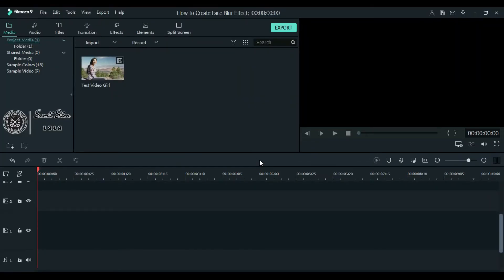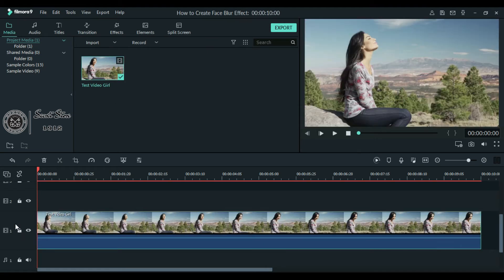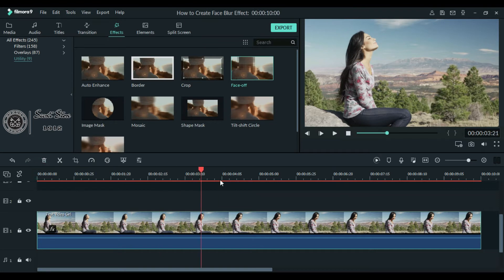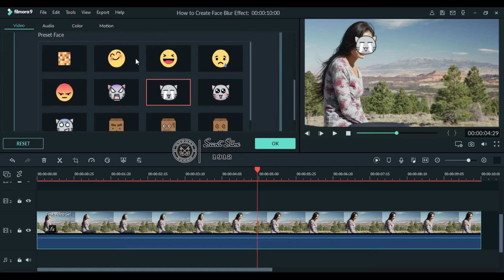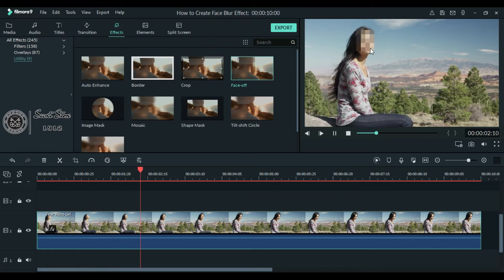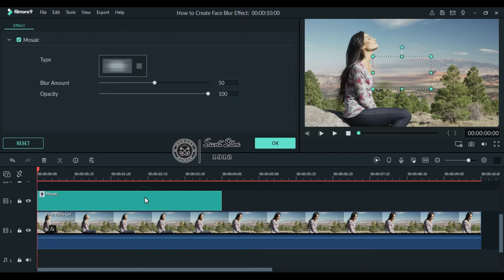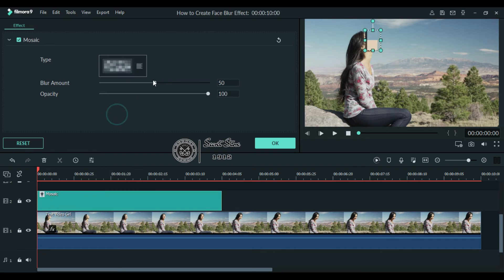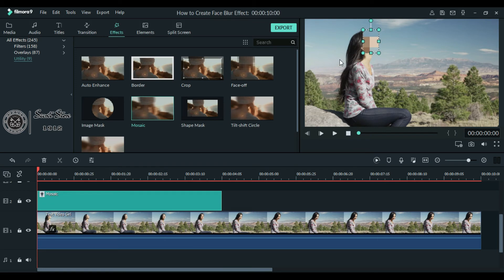How to Create Face Blur (MOSAIC) Effect | Wondershare Filmora 9 | SS 1912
| SS 1912 |
Hey Everybody!
Welcome to this NEW Series of Video Editing Tutorials, Here i will be showing you tips & tricks on how to edit your videos, easily and professionally. I will show you each and everything in an easiest way possible, so that it's convinient for you guys to watch & learn new ways of editing.
And if you guys have any problems/ issues or facing any difficulties, simply comment me, i will try my best to solve your editing issues,

Kindly Keep Supporting Us for more content like this,

| Secret Store 1912 Official |